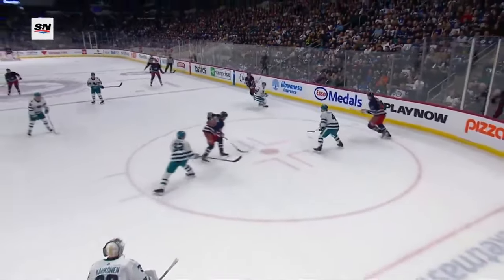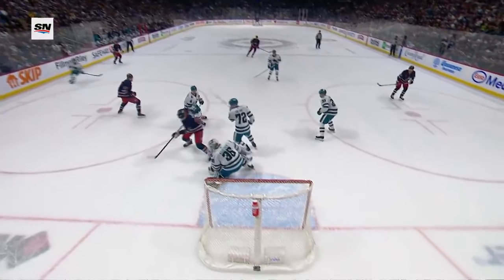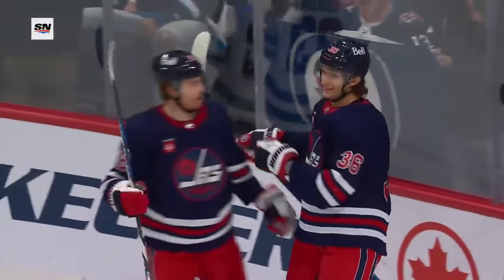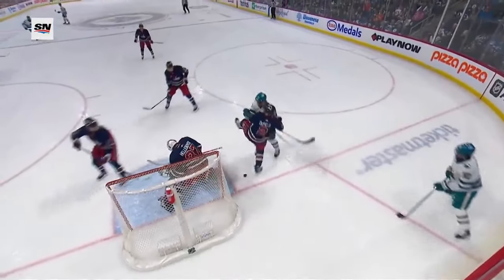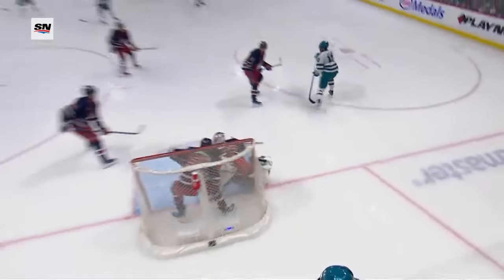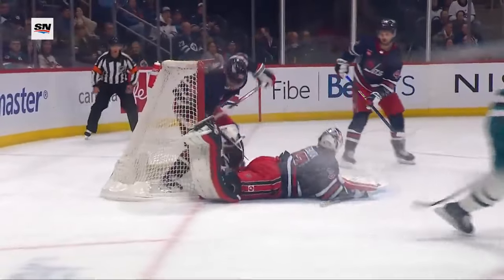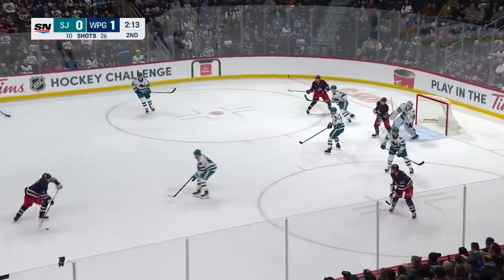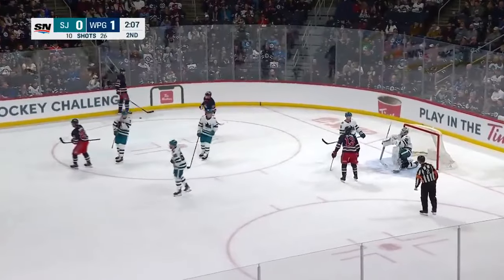Сан-Хосе Шаркс - Виннипег Джетс | 15.02.2024 | Регулярный чемпионат | Обзор матча